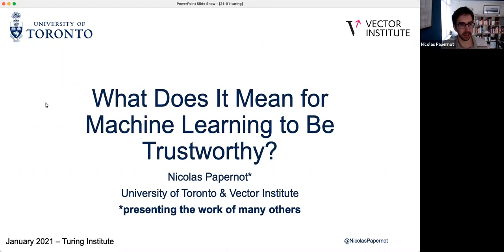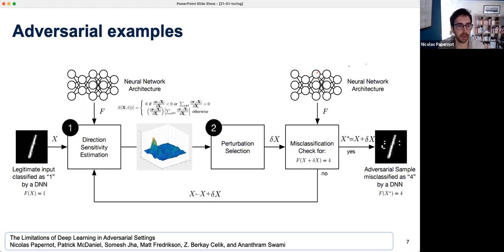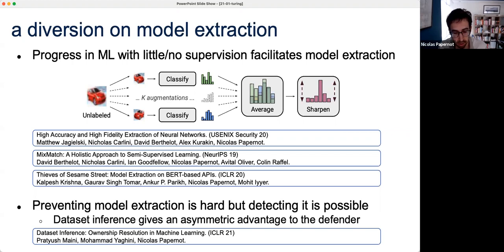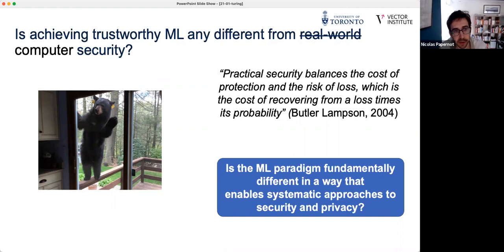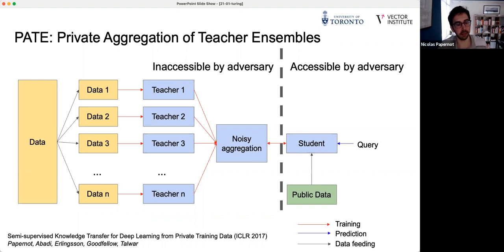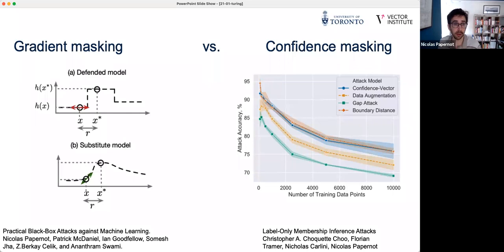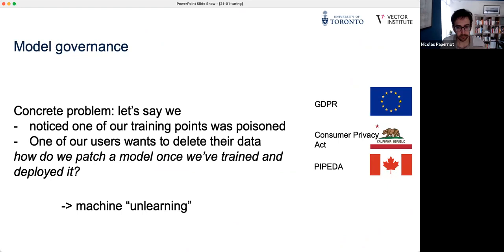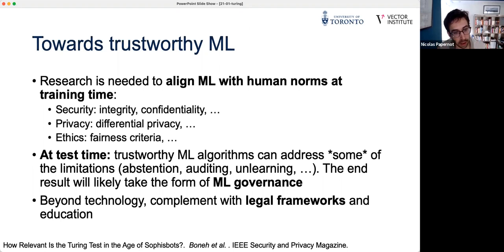Nicolas Papernot, What does it mean for ML to be trustworthy?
Virtual Seminar, Interest Group on Privacy and Machine Learning